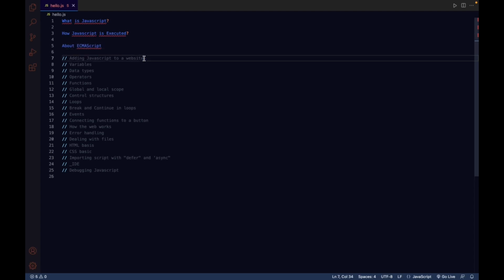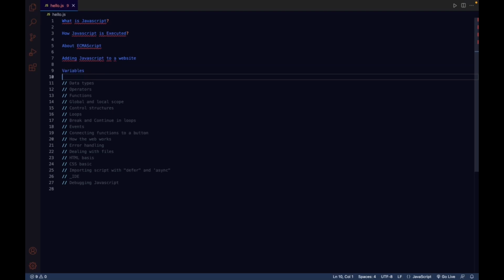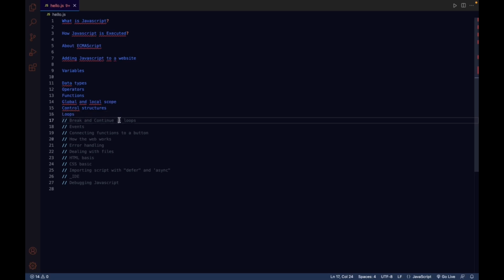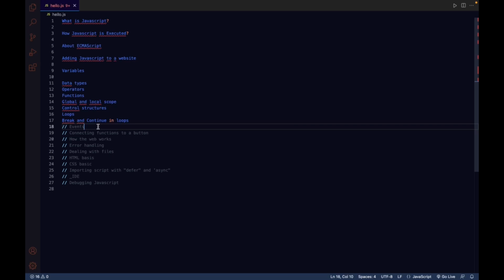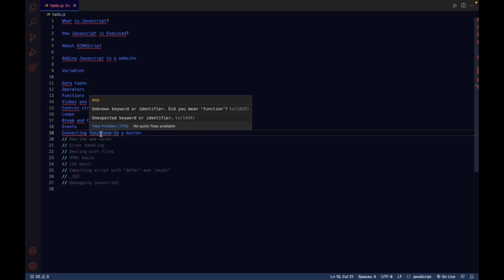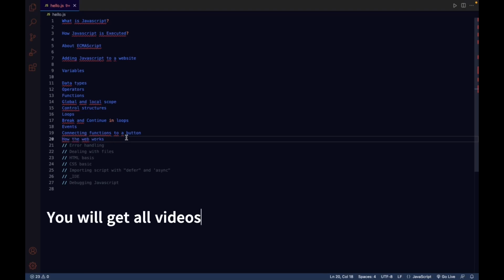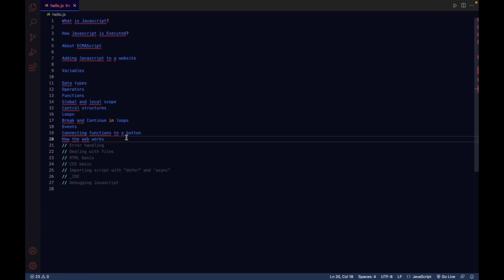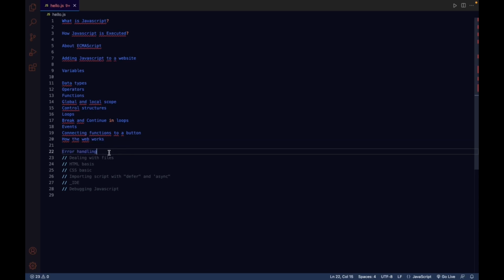Introduction to playlist , Javascript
Welcome to our JavaScript playlist! JavaScript is an essential programming language for creating interactive and dynamic websites. It's a versatile language that can be used on both the client and server side of web development.

This playlist is designed to help you learn and improve your skills in JavaScript. We've curated a set of videos, tutorials, and resources that cover the fundamentals of JavaScript, as well as advanced topics like object-oriented programming, functional programming, and popular libraries and frameworks like React, Node.js, and jQuery.

Whether you're a beginner or an experienced developer, this playlist will provide you with the tools and knowledge to build dynamic, responsive, and engaging web applications. So, sit back, grab your favourite beverage, and get ready to dive into the world of JavaScript!